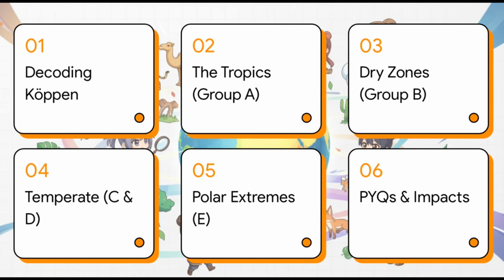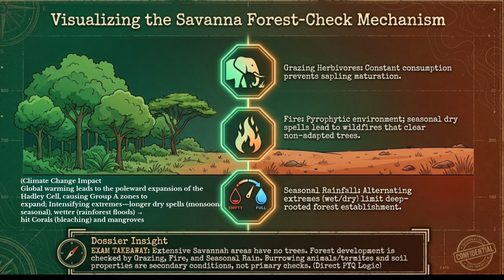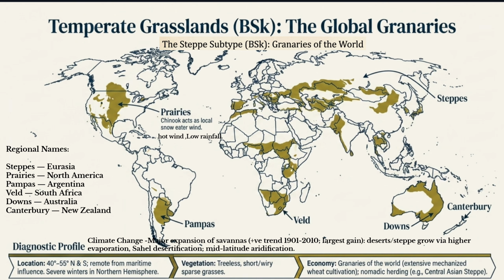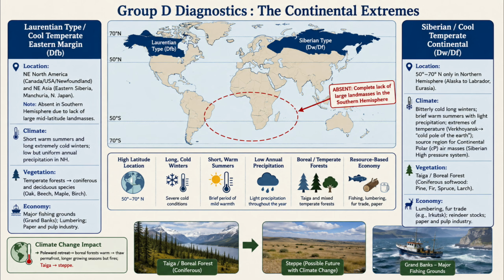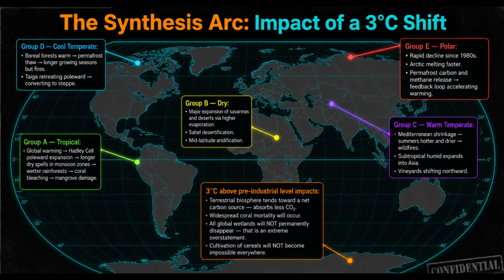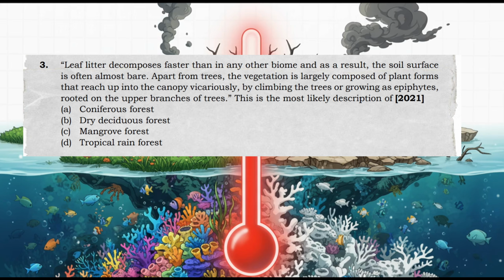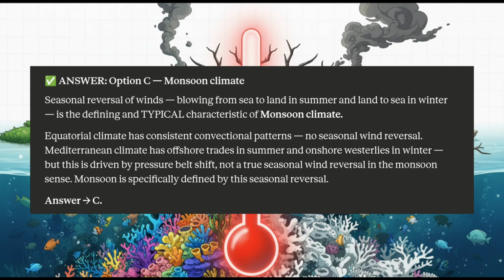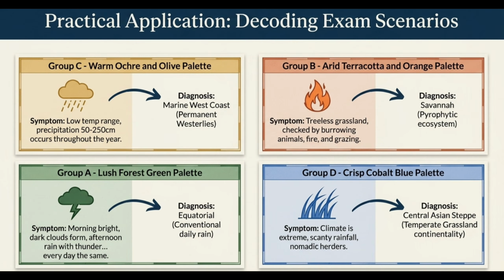Why is Sahara Dry and Amazon Wet? World Climate COMPLETE | UPSC 2026 Physical Geography Chapter 5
🌍 UPSC Prelims | Physical Geography Chapter 5 | World Climate and Biogeography COMPLETE

This single video covers everything from Chapter 5 World Climate and Biogeography for UPSC 2026. From Köppen Classification to all climate types with location vegetation economy and climate change impact — everything explained so you can identify any climate from a passage description in UPSC.

⏱️ Timestamps:
0:00 Introduction and Hook
0:40 Section 1 — Decoding Köppen | Classification System | How to Identify Climate Types
5:00 Section 2 — Tropical Group A | Equatorial Af | Monsoon Am | Savanna Aw
14:00 Section 3 — Dry Zones Group B | Hot Desert BWh | Mid Latitude Desert BWk | Steppe BSk
22:00 Section 4 — Temperate Group C and D | Mediterranean | China Type | Marine West Coast | Laurentian | Siberian
33:00 Section 5 — Polar Extreme Group E | Tundra ET | Ice Cap EF | Methane Hydrate
40:00 Section 6 — UPSC PYQs Solved | 2013 to 2024 | All Questions
48:00 Outro

✅ Topics Covered:

Section 1 — Decoding Köppen:
- Köppen Classification System — Five Groups A B C D E H
- How to identify climate from passage description
- Trigger words for each climate type
- UPSC passage question strategy

Section 2 — Tropical Group A:
- Equatorial Af — Amazon Congo SE Asia
- 27°C no dry season convectional rain
- Selvas epiphytes lianas leaf litter decomposes fastest
- Shifting cultivation Ladang Milpa Jhum
- Monsoon Am — seasonal reversal of winds
- Teak dry deciduous wet paddy
- Savanna Aw — elephant grass Acacia Pyrophytic
- Fire grazing herbivores Big Game Country
- Climate change Hadley Cell coral bleaching

Section 3 — Dry Zones Group B:
- Hot Desert BWh — Sahara Thar Atacama Namib Kalahari
- Subtropical high offshore trade winds cold currents
- Humboldt Peru Benguela Atacama aridity
- Xerophytic vegetation Bushman Tuaregs
- Mid Latitude Desert BWk — Gobi Patagonian
- Steppe BSk — Steppes Prairies Pampas Veld Downs Canterbury
- Chinook snow eater Granaries of World wheat
- Sahel desertification mid latitude aridification

Section 4 — Temperate Group C and D:
- Mediterranean Cs — dry hot summer mild rainy winter
- Western margins Sirocco Mistral Bora
- Maquis Chaparral World Orchard citrus viticulture
- China Type Cfa — eastern margins rice growing
- Southerly Burster Pampero Berg
- Marine West Coast Cfb — westerlies North Atlantic Drift
- Oak Elm Beech 50 to 250cm throughout the year
- Laurentian Dfb — absent Southern Hemisphere Grand Banks
- Siberian Dw Df — Verkhoyansk cold pole Taiga Boreal
- Pine Fir Spruce permafrost fur trade

Section 5 — Polar Extreme Group E:
- Tundra ET — permafrost mosses lichens Arctic Prairies
- Eskimos Lapps Samoyeds semi nomadic
- Ice Cap EF — Greenland Antarctica Polar Nights
- Himadri Arctic Bharati Antarctica no habitation
- Methane Hydrate — Arctic Tundra seafloor
- Global warming triggers release oxidizes CO2 decade
- Climate change 3°C coral mortality biosphere carbon source

Section 6 — UPSC PYQs:
- 2024 Marine West Coast identification — low temperature range rain throughout
- 2021 Savanna forest check fire grazing seasonal rainfall soil
- 2021 Tropical Rainforest leaf litter epiphytes passage
- 2019 Methane Hydrate Arctic seafloor CO2
- 2015 Equatorial passage morning clear afternoon thunder rain
- 2014 Monsoon seasonal reversal of winds
- 2014 Global temperature 3°C coral mortality wetlands cereals
- 2013 Steppe extreme climate scanty rain nomadic herders
- All Solved With Short Explanation

📌 UPSC Trap Alert — Equatorial climate signature — each day same morning clear afternoon convectional rain soon over. UPSC 2015 direct question.

📌 UPSC Trap Alert — Seasonal reversal of winds is typical of MONSOON climate not equatorial or mediterranean.

📌 UPSC Trap Alert — At 3°C warming wetlands will NOT all permanently disappear and cereals will NOT become impossible everywhere.

📌 UPSC Trap Alert — Methane Hydrate found in BOTH Arctic Tundra AND under seafloor. All three statements correct in 2019.

📚 Playlist — Physical Geography UPSC 2026
📚 Playlist — UPSC PYQ Solutions Geography
📚 Playlist — Indian Geography UPSC 2026